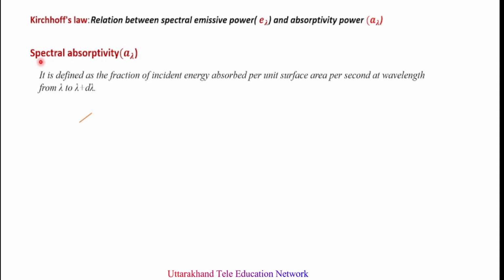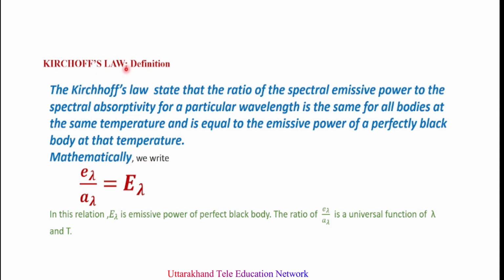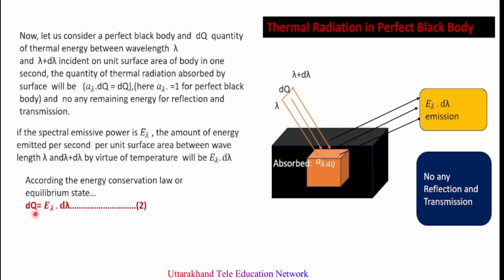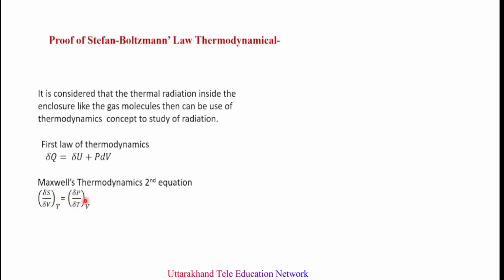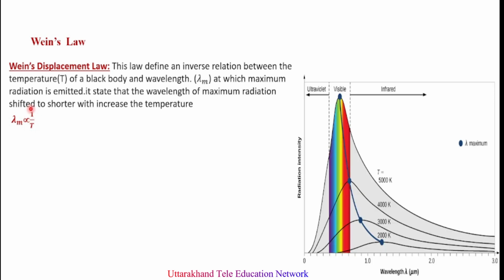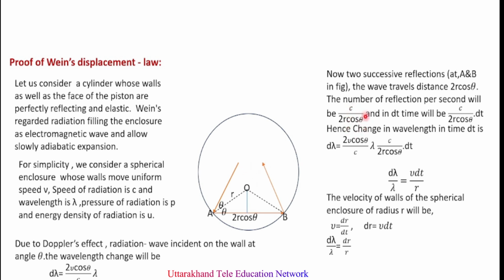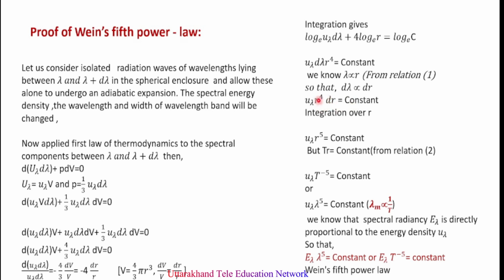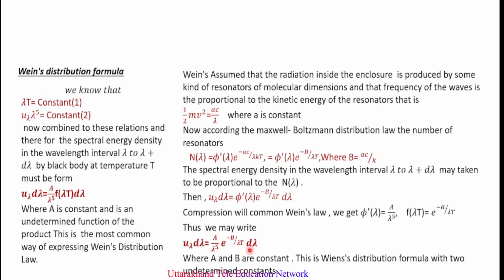Kirchhoff's Law Stefan's Boltzmann Law Weins's Law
BSC III Sem. | Unit 4
BSC 2 year
Dr. Anil Kumar